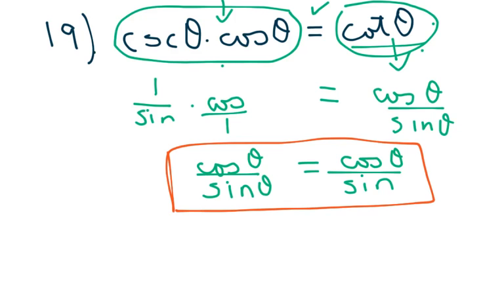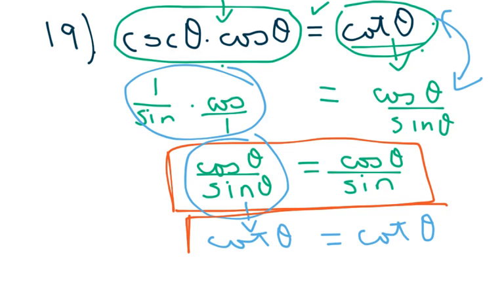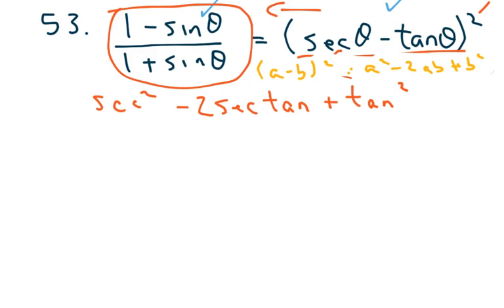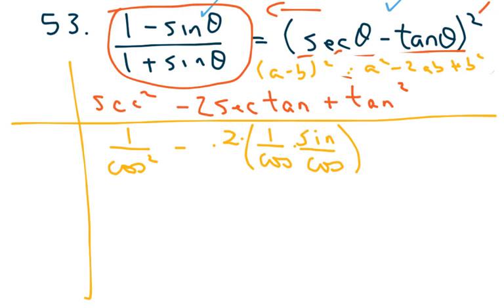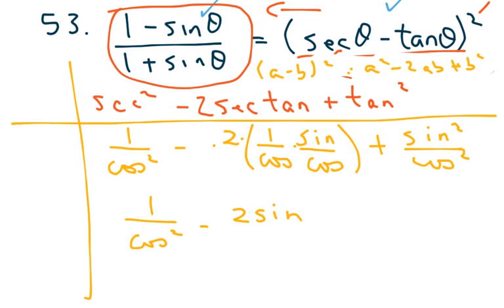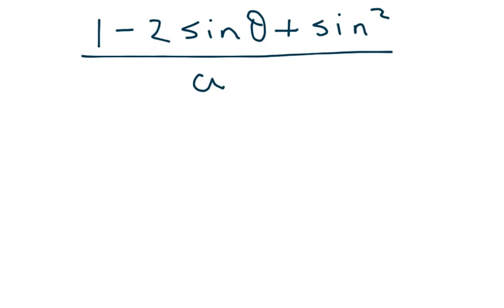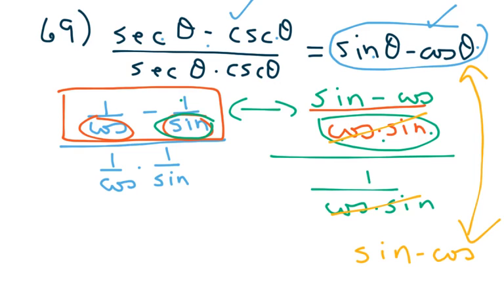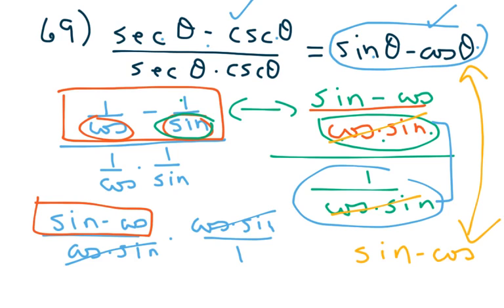How To establish Trig identities part 1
Simple identities